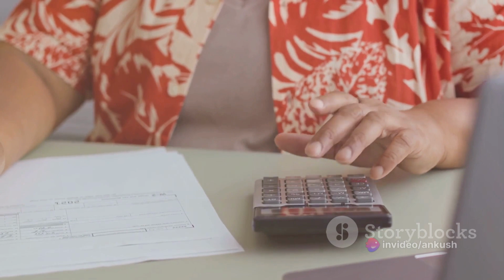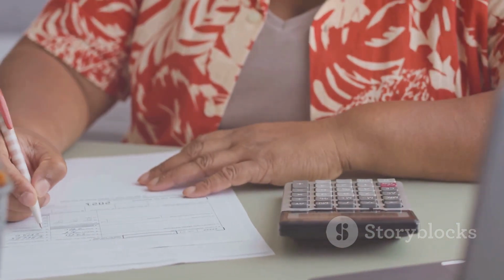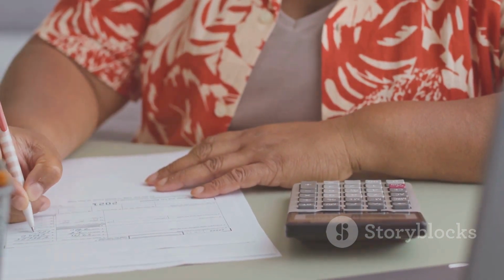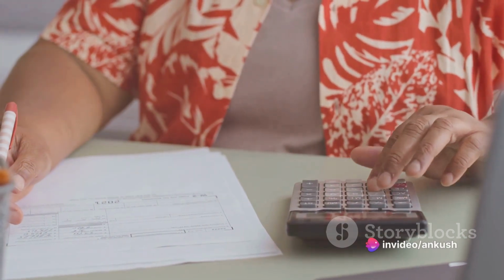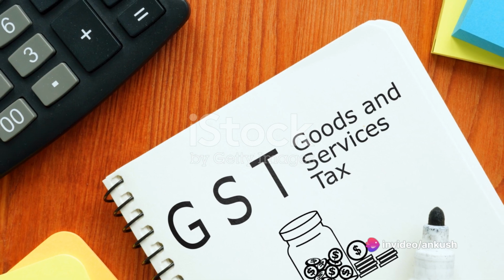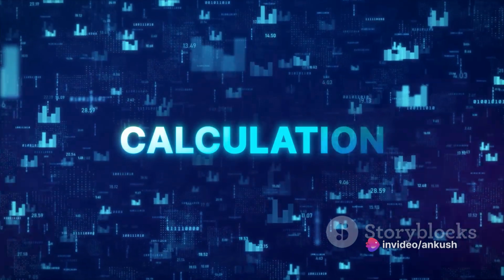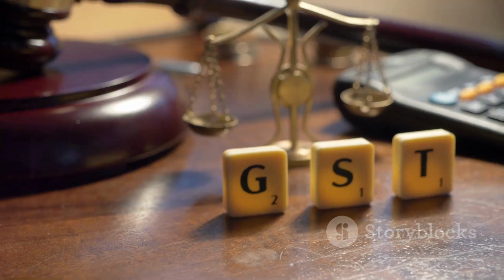"Mastering GST Calculation: Step-by-Step Guide for Beginners"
"Learn how to confidently calculate GST (Goods and Services Tax) with this comprehensive step-by-step guide. Whether you're a business owner, student, or simply curious about GST, this video breaks down the process into easy-to-follow steps. Discover how to determine GST rates, calculate GST amounts, and accurately total costs. Empower yourself with the knowledge needed to navigate the world of taxation with ease. Watch now and become a pro at GST calculations!"